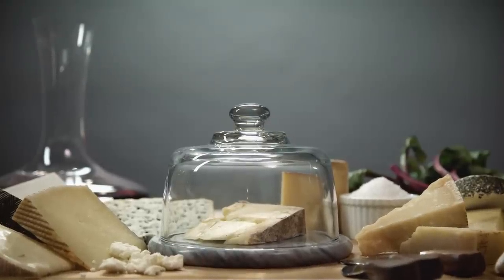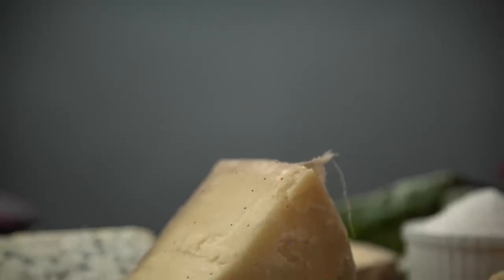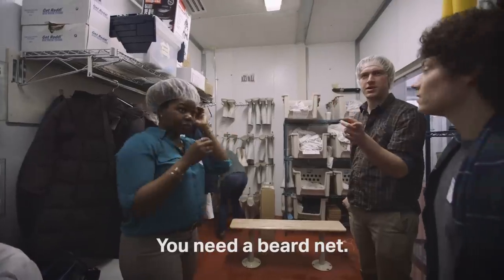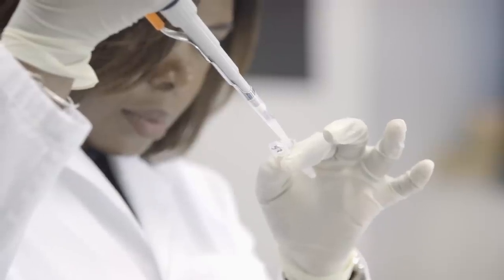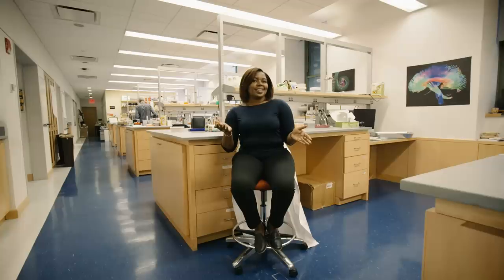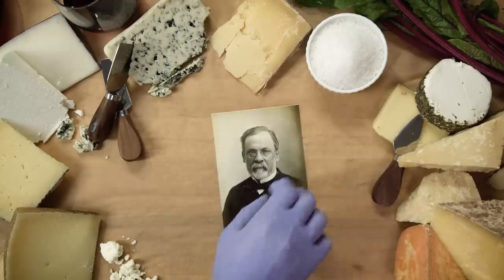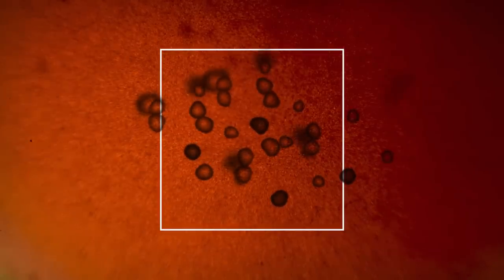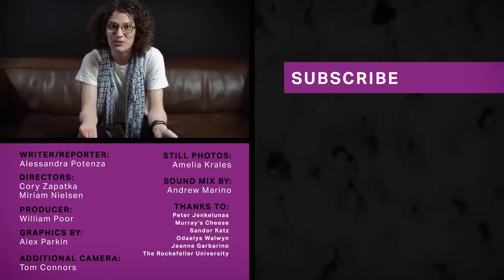The microbial truth of how your cheese gets made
Cheese is delicious, beloved by many, and a teeming mess of microbes. Which microbes, exactly, has long been a mystery, but modern DNA sequencing tech is allowing researchers to take a peek behind the microscopic curtain. We visit a professional cheese cave, test (and taste) some cheddar, and wait a year for microbial magic to happen.